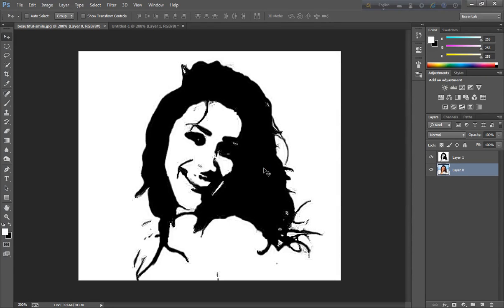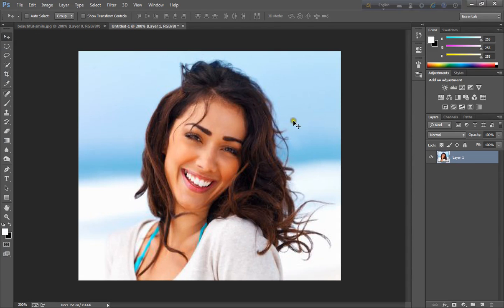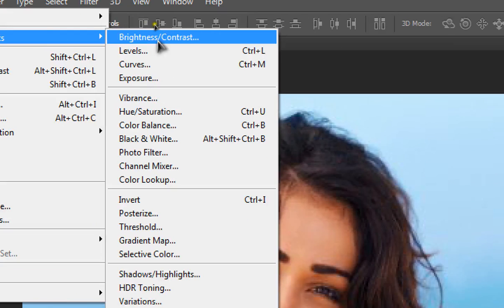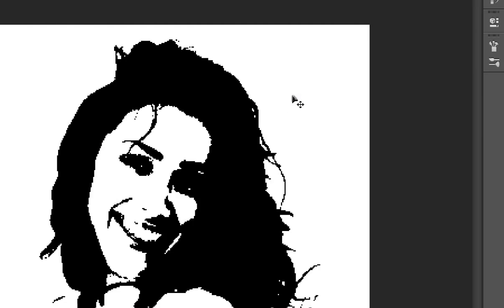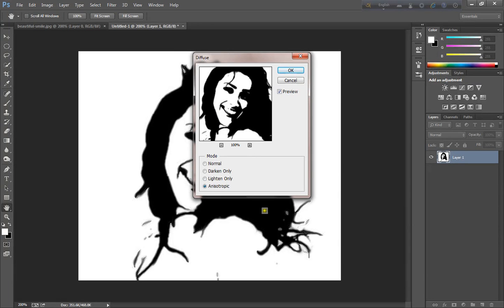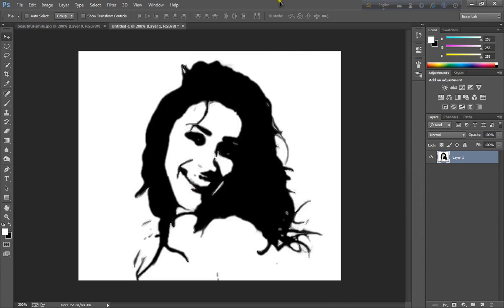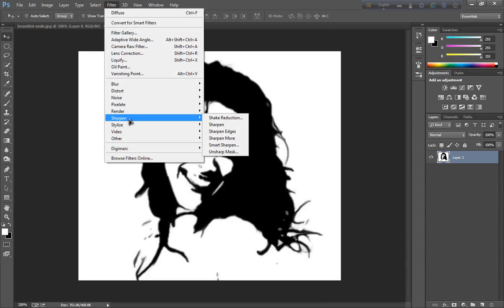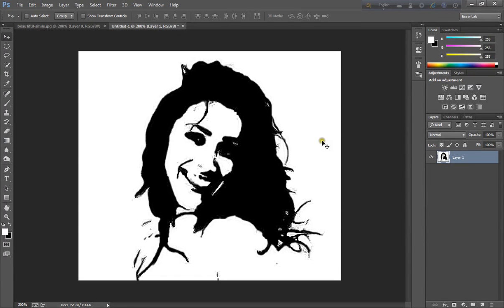Black & White Photo Sketch Effect Photoshop Tutorial